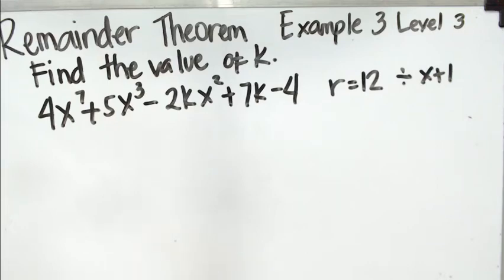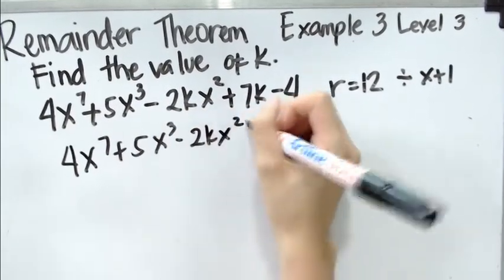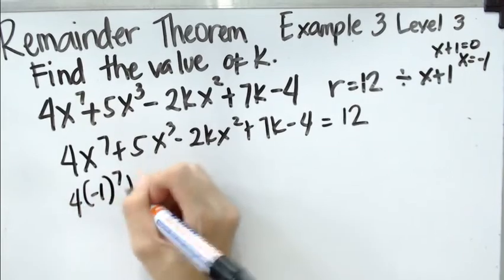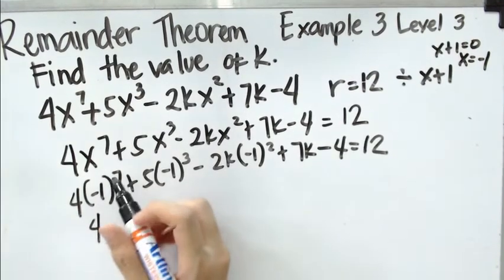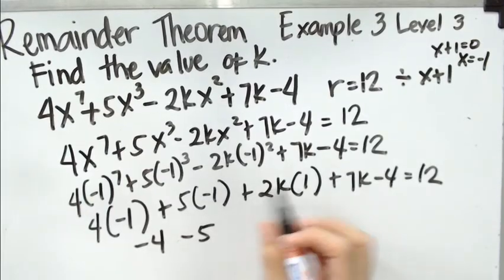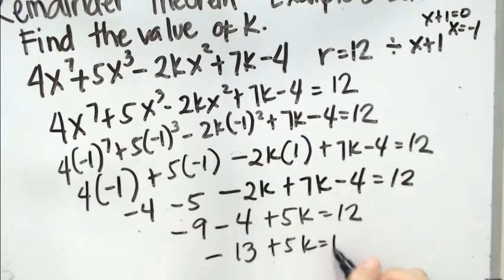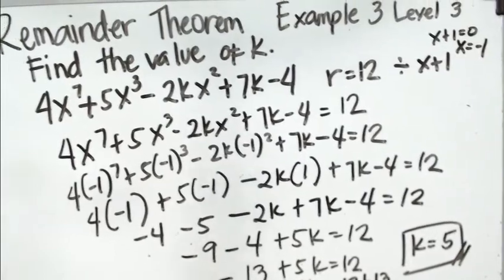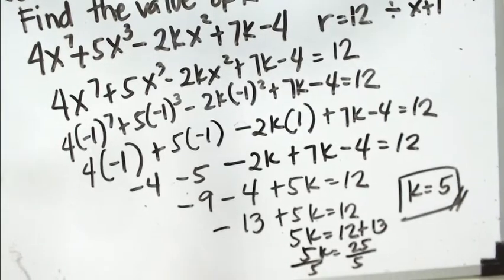Remainder theorem (Grade 10) (Challenge)